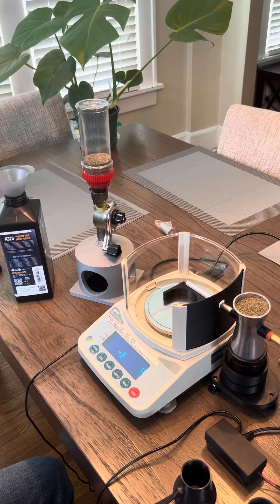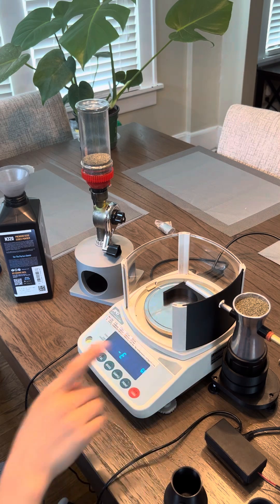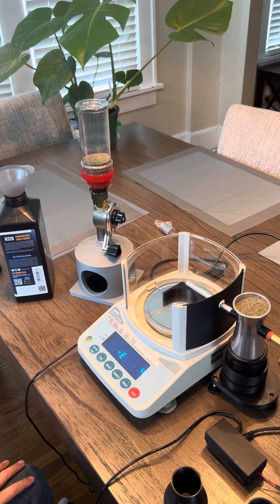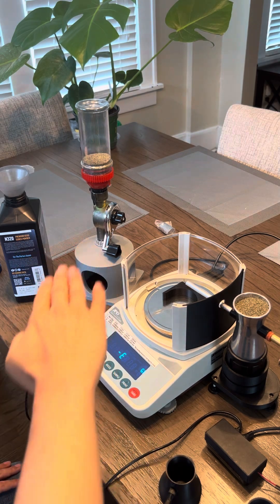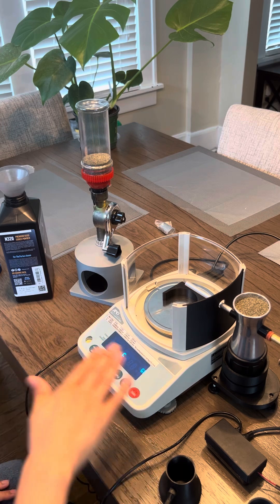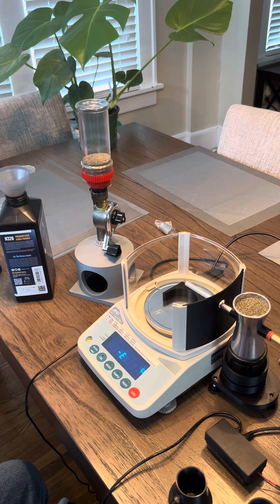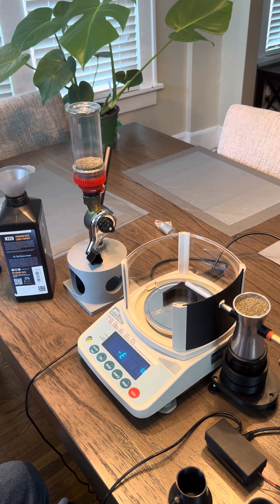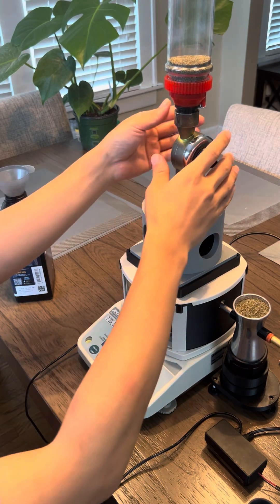OpenTrickler build with bulk powder throw and adjustable Trickler base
I apologize to the original creator of the Open Trickler that I’m not allowed to link directly to his page. The plans for the OpenTrickler can be found by searching “Ammolytics” “OpenTrickler”.

I also used a digital scale pan originally designed by “Koksala” which can be found on thingiverse under the title “digital scale pan”.

This is an OpenTrickler build with a few improvements including a bulk powder thrower using a Lee powder measure and some quality of life changes such as a 3d printed riser that is adjustable for height and angle.
All the 3d files can be found for free on “makerworld” under my username “dennisp” or by searching “OpenTrickler upgrades”.